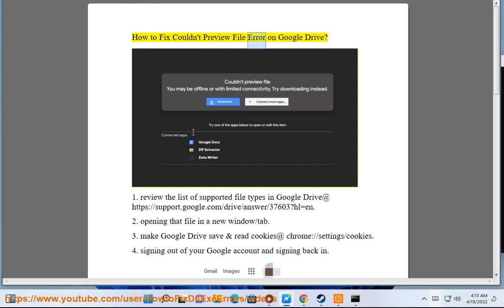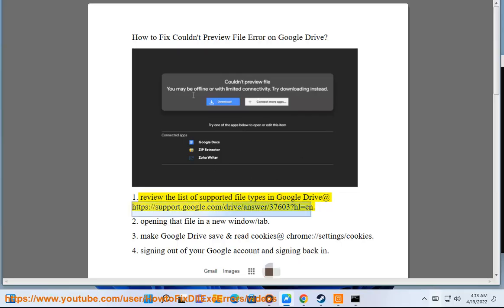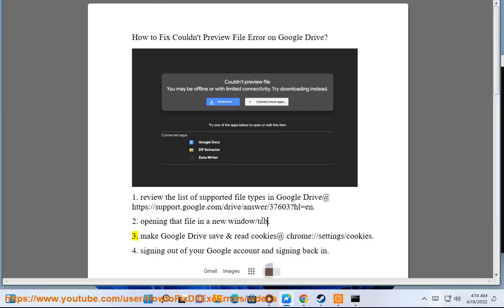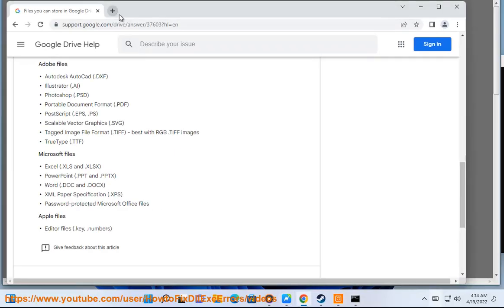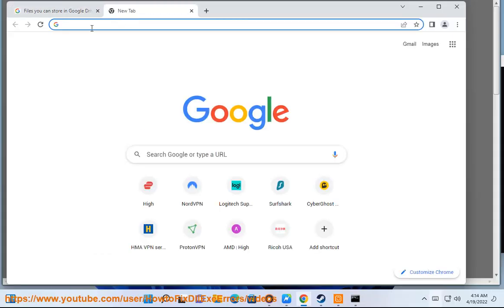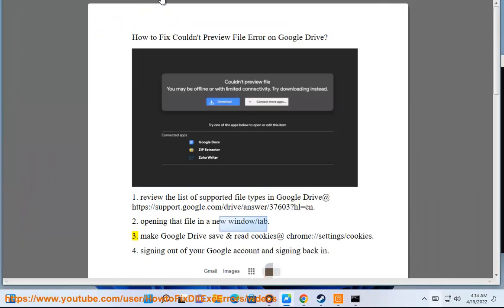Fix Couldn't Preview File Error in Google Drive on Windows (2023 updated)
Here's how to Fix Couldn't Preview File Error in Google Drive on Windows.

There are a few reasons why you might get the "Couldn't Preview File" error in Google Drive on Windows. Here are a few things you can try:

1. **Check your internet connection.** Make sure that you have a strong and stable internet connection. If you're using Wi-Fi, try switching to a wired connection.
2. **Restart your computer.** This can sometimes clear up any temporary files that are causing the error.
3. **Clear your browser's cache and cookies.** Your browser's cache and cookies can sometimes interfere with Google Drive's ability to preview files. To clear your cache and cookies, follow these steps:
    * Click on the three dots in the top right corner of the window.
    * Select "More Tools" - "Clear browsing data".
    * Select the "Cookies and other site data" and "Cached images and files" options.
    * Click on the "Clear data" button.
4. **Update your browser.** Google Drive is constantly being updated, and your browser may not be up to date. To update your browser, follow these steps:
    * Select "Help" - "About Google Chrome" (or "About Firefox", etc.).
    * If an update is available, Google Chrome will automatically download and install it.
5. **Reinstall Google Drive.** If you've tried all of the above and you're still having trouble, you can try reinstalling Google Drive. To reinstall Google Drive, follow these steps:
    * Go to the Google Drive website.
    * Click on the "Download" button.
    * Follow the on-screen instructions to install Google Drive.

If you have tried all of the above and you're still having trouble, you can contact Google Drive support for help.

i. Google Drive has a file size limit of 50MB for documents, 100MB for presentations, and 1GB for folders. If the file you are trying to preview is larger than these limits, you will not be able to preview it in Google Drive.

There are a few things you can do if you are trying to preview a file that is too large:

1. **Download the file and preview it offline.** This is the best option if you need to preview the file immediately.
2. **Use a third-party file viewer.** There are a number of third-party file viewers that can preview files that are larger than the limits imposed by Google Drive.
3. **Convert the file to a smaller format.** If you need to preview the file in Google Drive, you can convert it to a smaller format, such as a PDF or a compressed file.

Here are some additional tips to help you avoid this error:

* **Check the file size before uploading it to Google Drive.** If the file is too large, you will not be able to upload it.
* **Use a third-party file compressor to reduce the file size before uploading it to Google Drive.** This will allow you to upload the file without exceeding the file size limits.
* **Use a third-party file viewer to preview files that are larger than the limits imposed by Google Drive.** This will allow you to preview the file without having to download it.

ii. There are a few reasons why you might get the "Couldn't preview file" error in Google Classroom. Here are a few things you can try:

1. **Check the file size.** Google Classroom has a file size limit of 100MB for assignments. If the file you are trying to preview is larger than this limit, you will not be able to preview it in Google Classroom.
2. **Make sure that the file is a supported format.** Google Classroom supports a variety of file formats, including PDF, Word, Excel, and PowerPoint. If the file you are trying to preview is not in a supported format, you will not be able to preview it in Google Classroom.
3. **Try refreshing the page.** Sometimes, a simple refresh can fix the issue.
4. **Clear your browser's cache and cookies.** Your browser's cache and cookies can sometimes interfere with Google Classroom's ability to preview files. To clear your cache and cookies, follow these steps:
5. **Reinstall Google Classroom.** If you've tried all of the above and you're still having trouble, you can try reinstalling Google Classroom. To reinstall Google Classroom, follow these steps:
    * Go to the Google Classroom website.
    * Follow the on-screen instructions to install Google Classroom.

If you have tried all of the above and you're still having trouble, you can contact Google Classroom support for help.